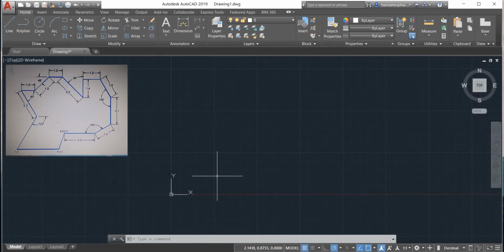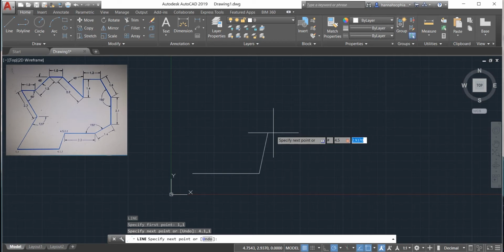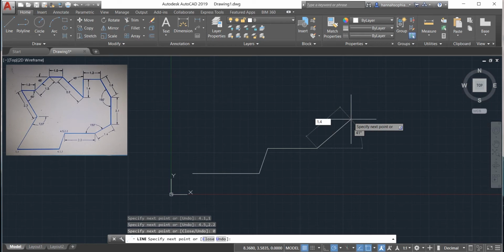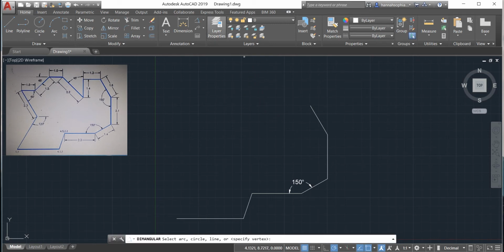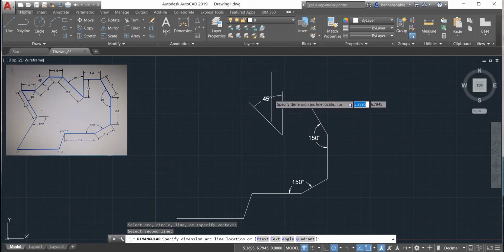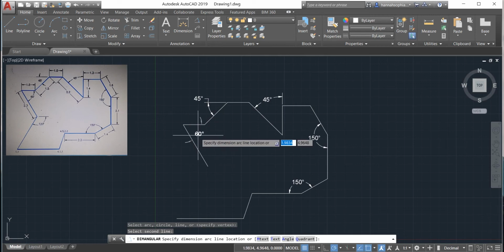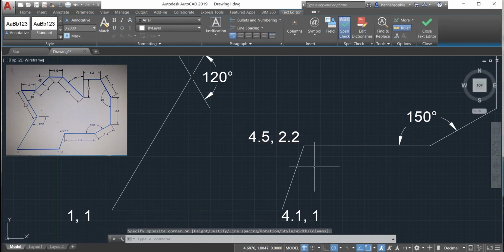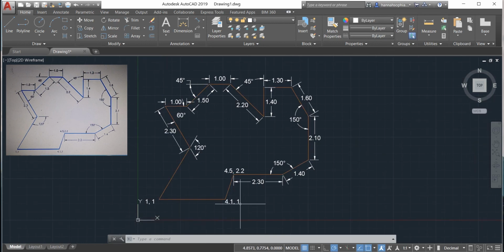I. AutoCAD Figure Tutorial - How to use Lines, Angles, Coordinates & Dimensions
AutoCAD Activity 1.

Creating a specific figure with specific Dimensions, Coordinates, and Angles.